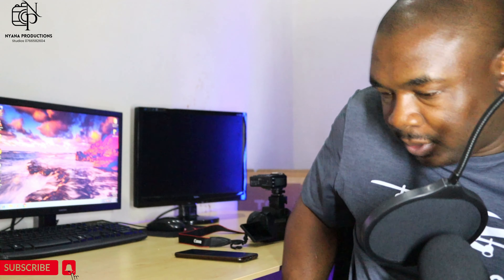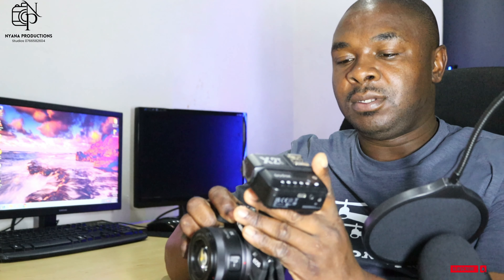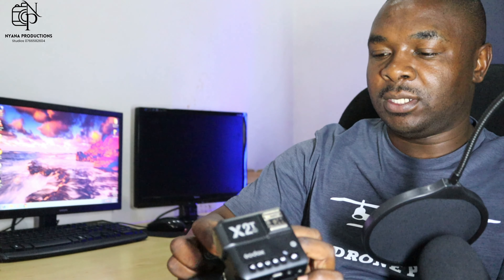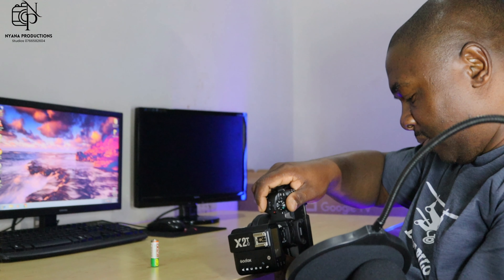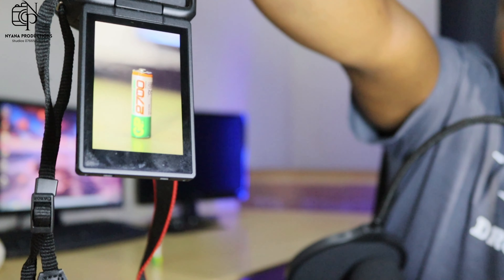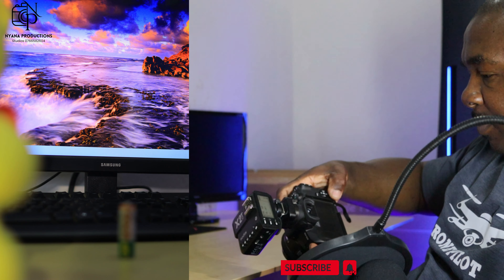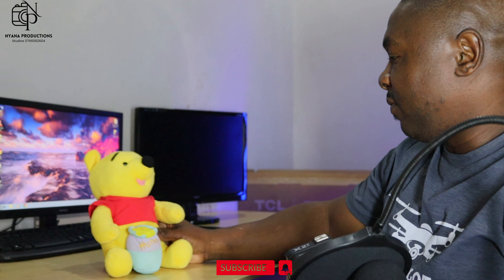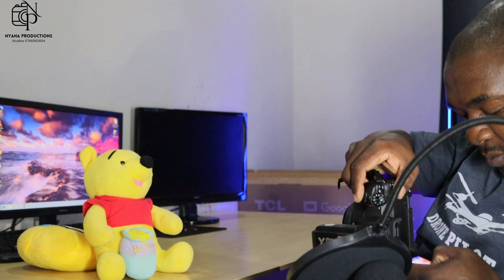How to expose for different scenes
How to expose for different scenes @photography @videography@Aphmau